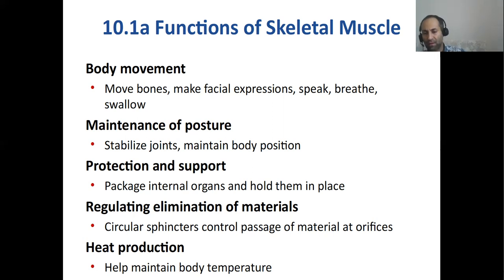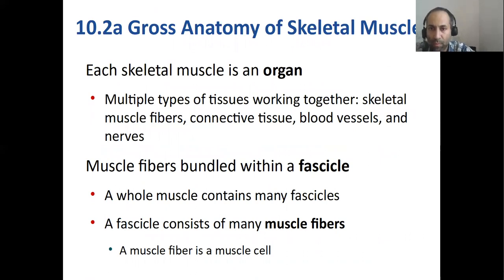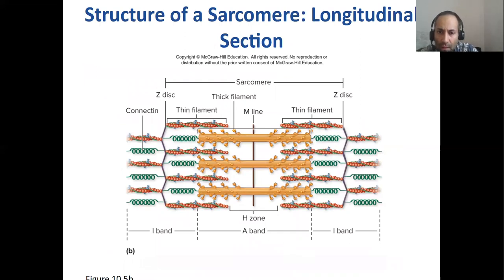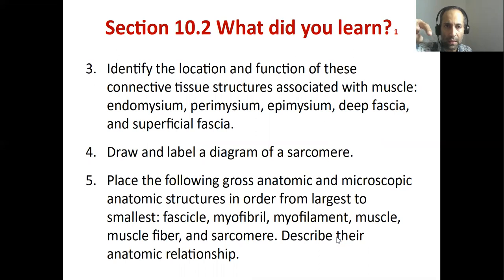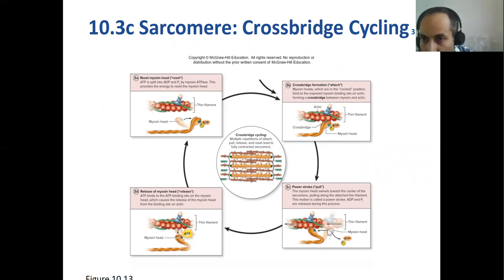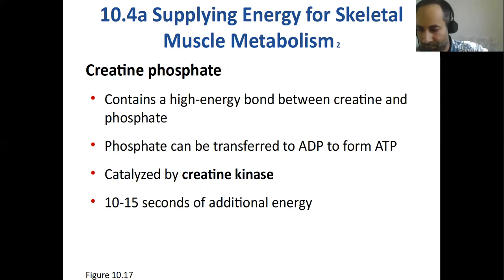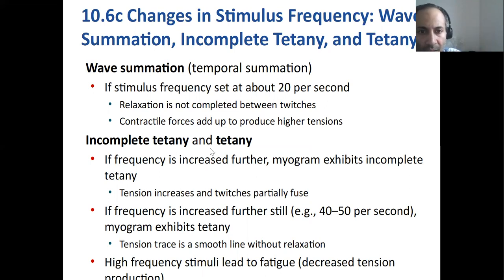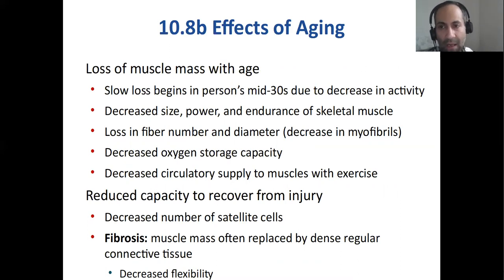Human Muscular System-1